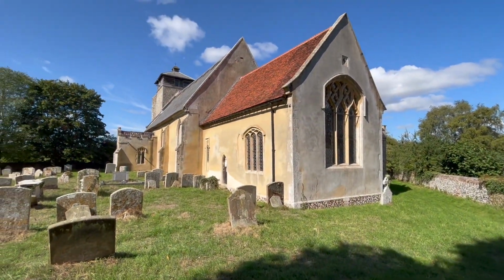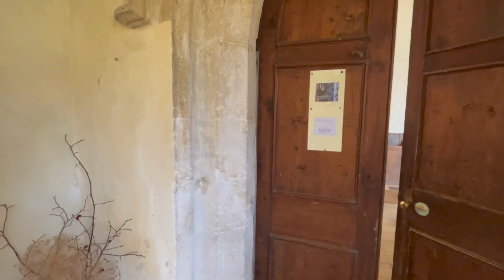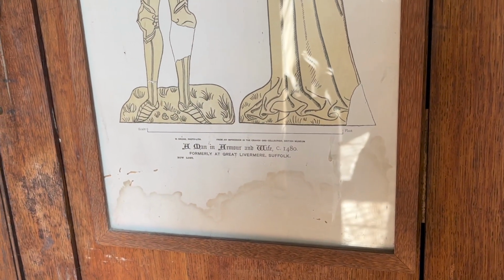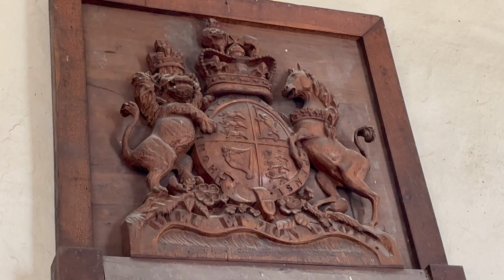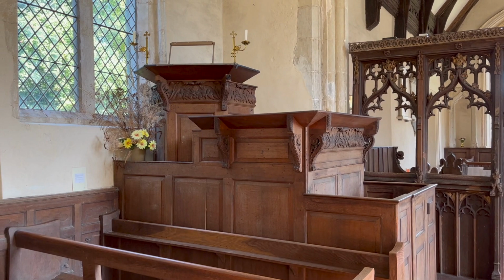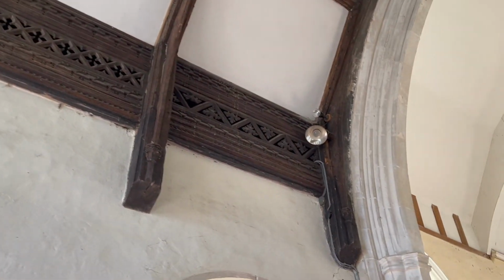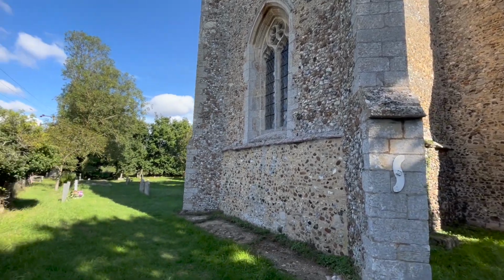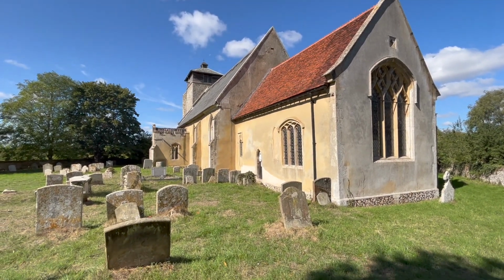Church Tour! Great Livermere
Another great church tour of St Peter, Great Livermere. Lots to see here. Classic gothic architecture, not too much renovation, a great rood screen and some other interesting little things. There's some weird features too like the shed on top of the tower, the falconer to the king(s) and handsome squidward.

No stained glass or fun flooring though unfortunately but still notable for a all the other stuff.

Please comment and like and give feedback! It's almost getting around to church tour season again so they'll be more to come.